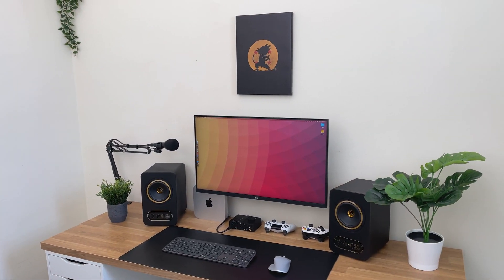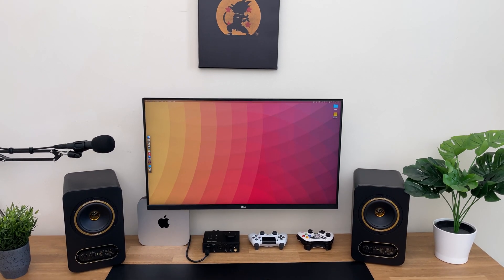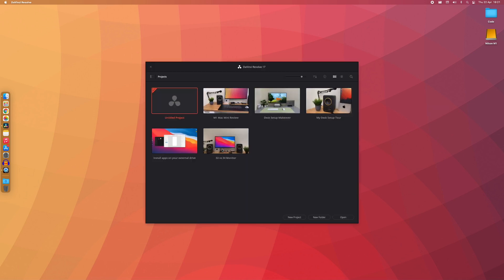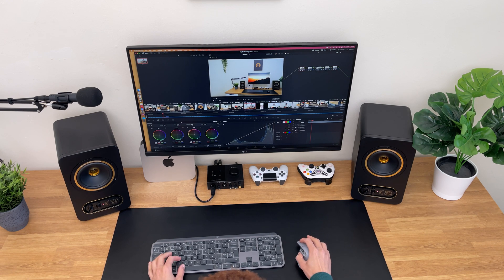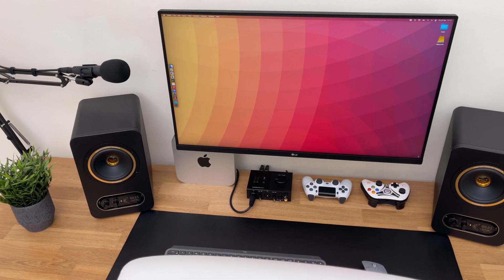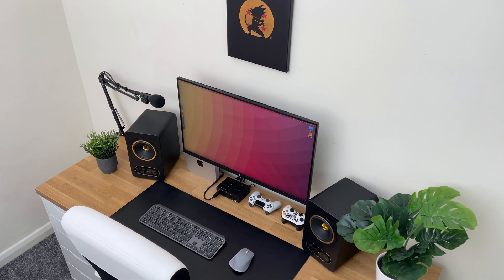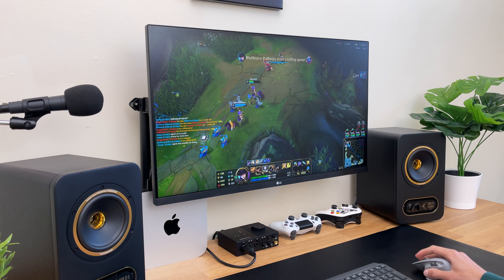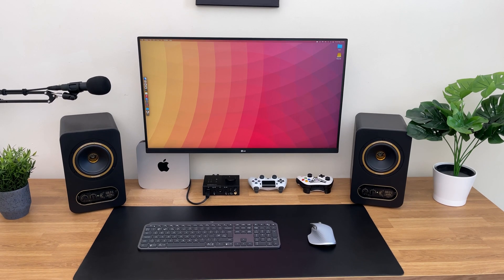M1 Mac Mini Review | Is The Cheapest 8GB Base Model Enough?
After using Windows for 3 years, I finally made the decision to go back to Mac OS, and in this video, I share with you my experience using the base model M1 Mac Mini with only 8gb of RAM. Surprisingly enough it performs better in most tasks than my old Windows computer with Ryzen 7 and 32gb of Ram. This M1 Mac mini is the best value to performance computer I have bought so far.

My Setup

M1 Mac Mini
LG 32QN600 Monitor
Monitor Arm
Logitech MX Keys
Studio Monitos
Samsung 970 EVO Plus 1 TB
Sabrent NVMe Enclosure
Samsung T5
Audio Interface
Pop Filter
Mouse Pad